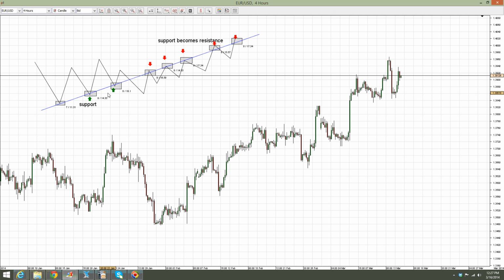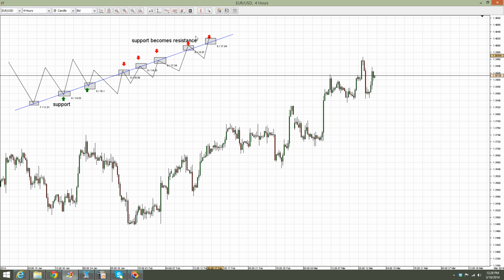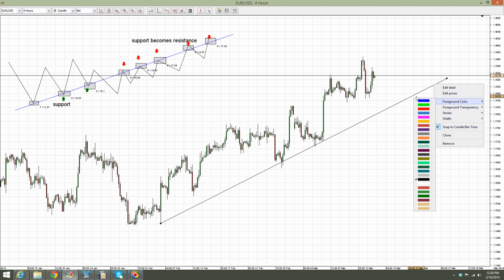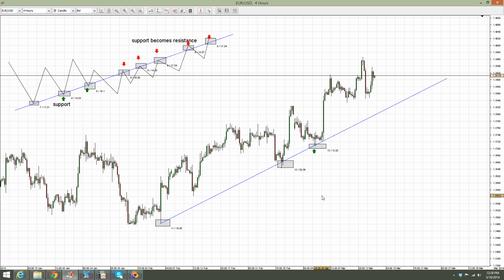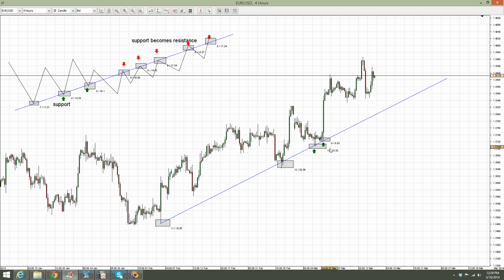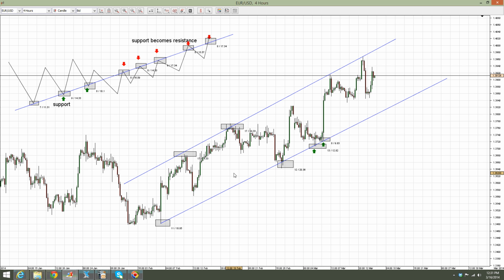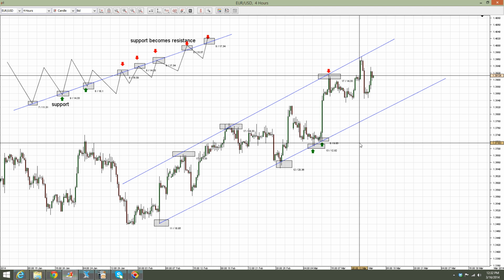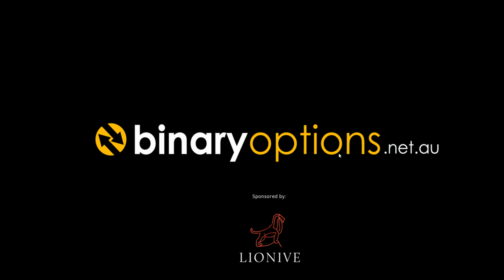The Beauty of a Trend Line Trading Support and Resistance Areas Part 2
2nd part showing you how to trade binary options using a simple trend line.